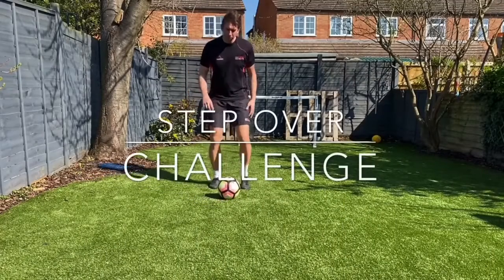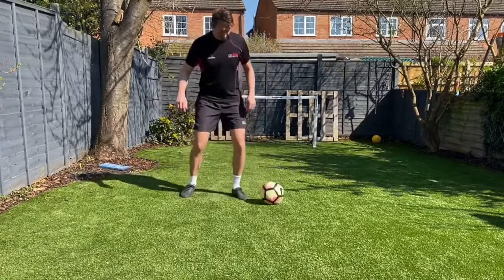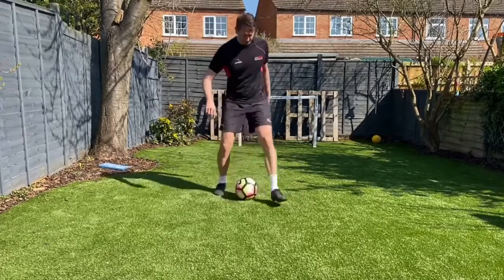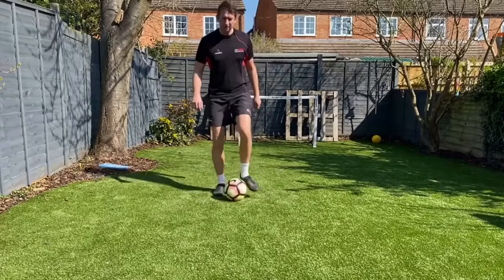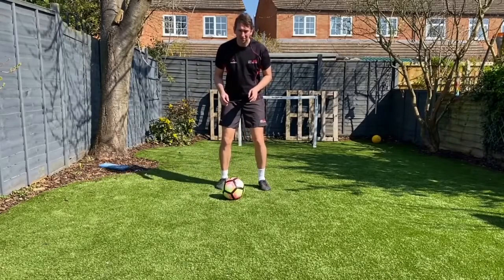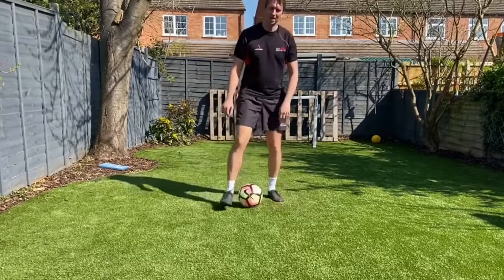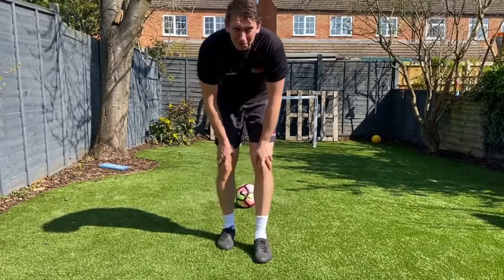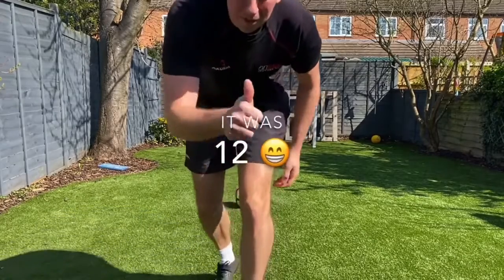Football Step Over Challenge with Tom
In this video, Tom shows us how to master the perfect step over in football with his new football challenge, give it a go! :)